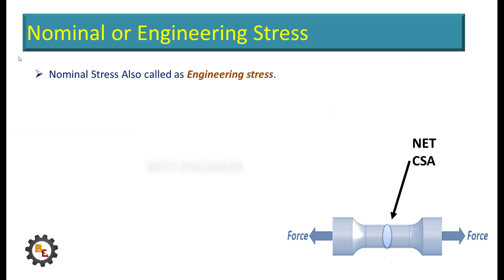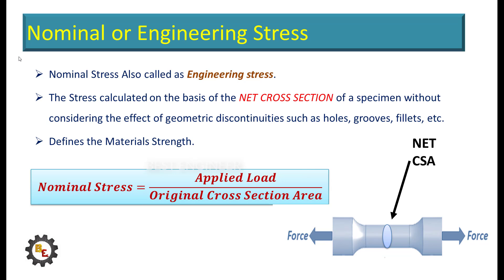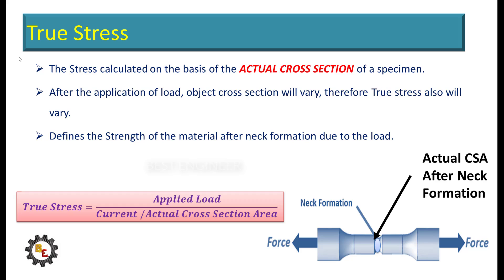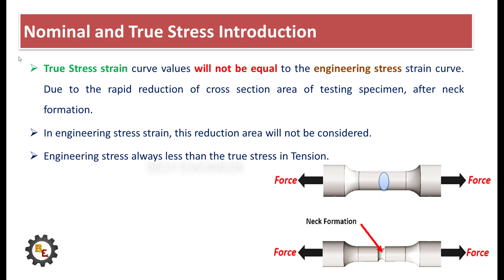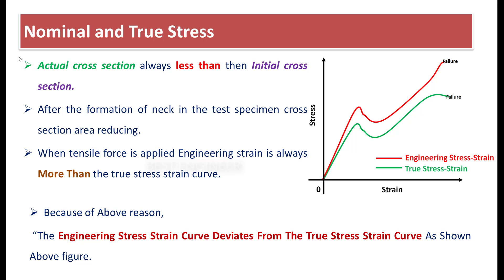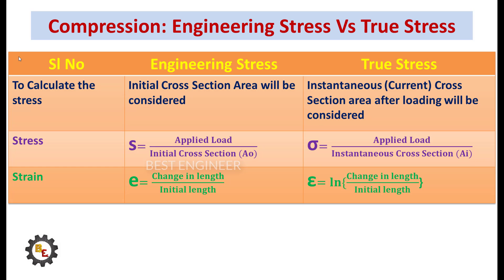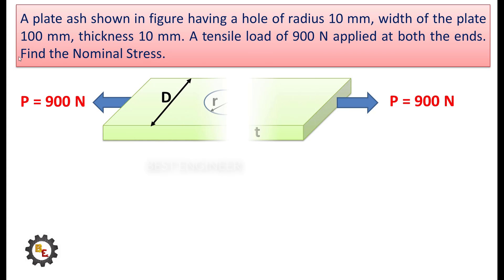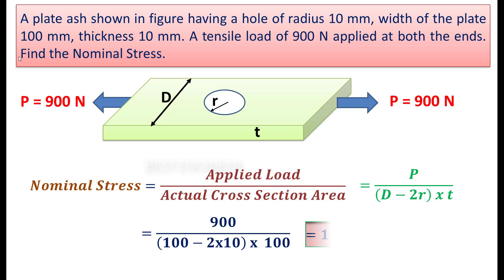Nominal and True Stress | Engineering Stress | Comparison Nominal and True Stress Strain Curve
This video gives an clear view between nominal and true stress with example.